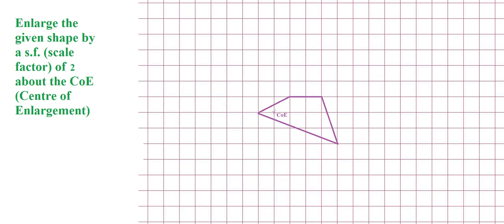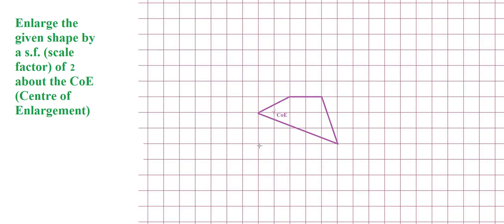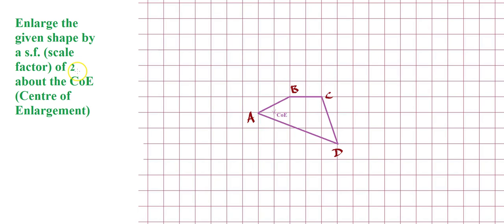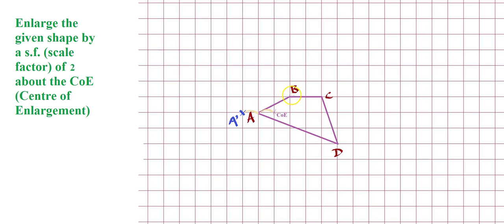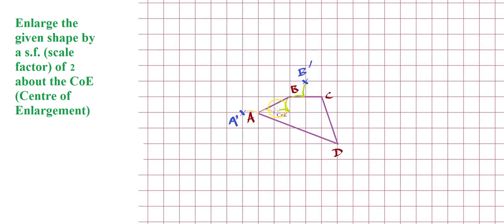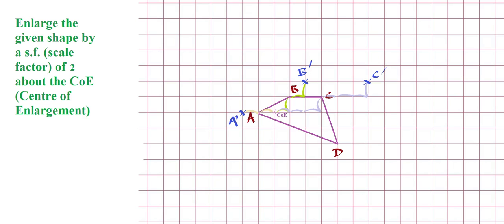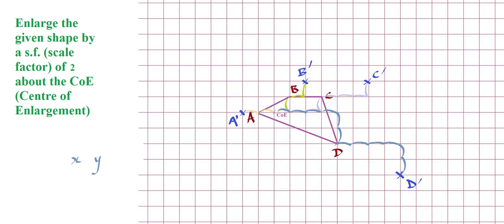ENLARGEMENT Tutorial 3 (CoE is inside shape)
Easy to learn!  A simple TRANSFORMATIONS tutorial to show how to enlarge basic shapes on a 4-quadrant grid, with the Centre of Enlargement INSIDE the shape.